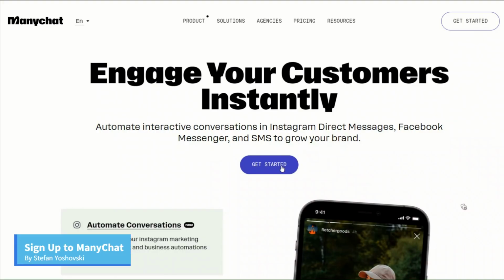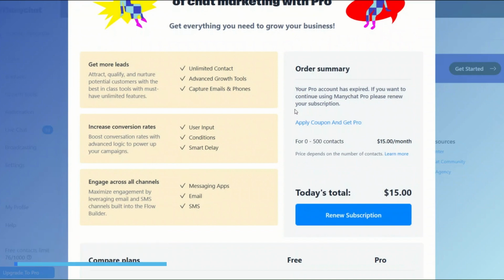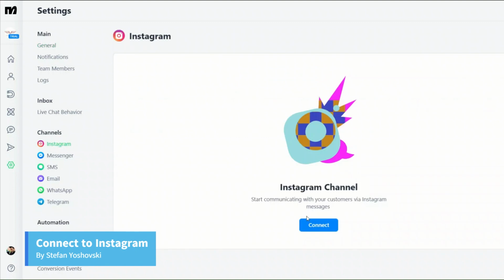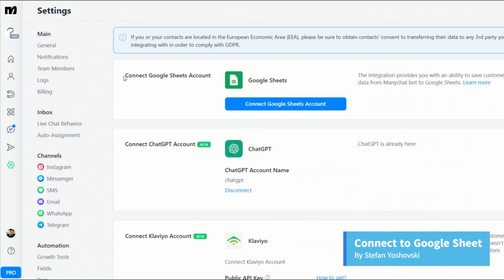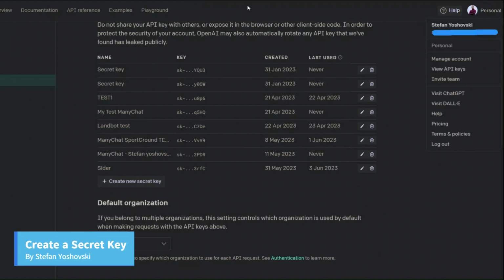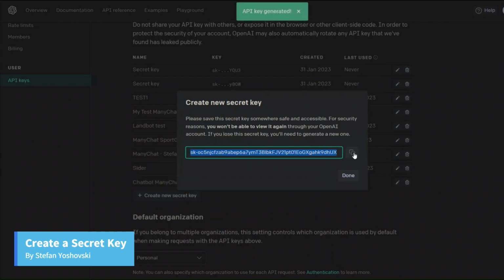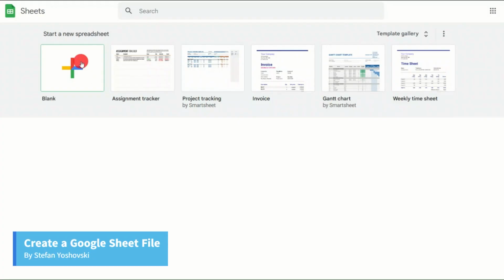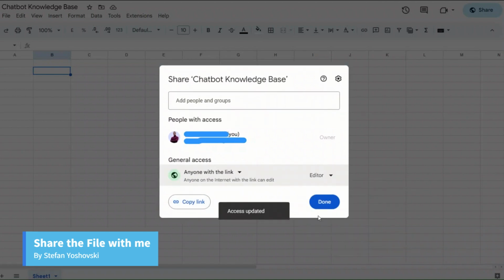AI Chatbot - First Steps Guide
00:00 Stefan Yoshovski - Chatbot Expert
00:03 Sign Up to ManyChat
00:16 Upgrade to ManyChat Pro
00:22 How to invite a team member?
00:35 Connect ManyChat to Instagram
00:43 Integrate Google Sheets Account
00:57 Sign Up to OpenAI
01:07 Generate an API Secret Key
01:30 Set Up Billing Preferences for OpenAI
01:41 Create a Blank Google Sheet File
01:52 Share the file with "Editor" permissions